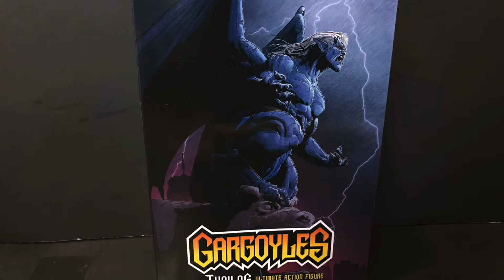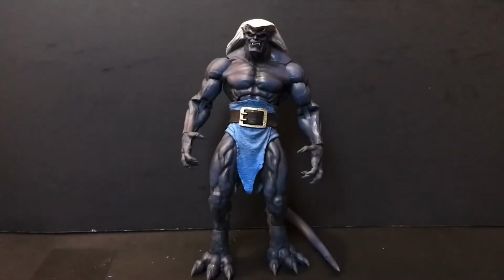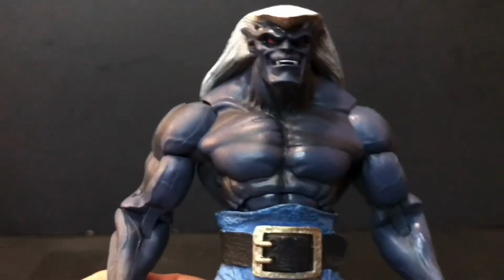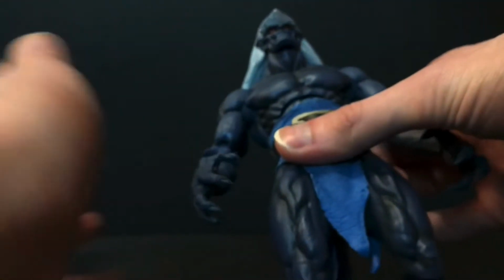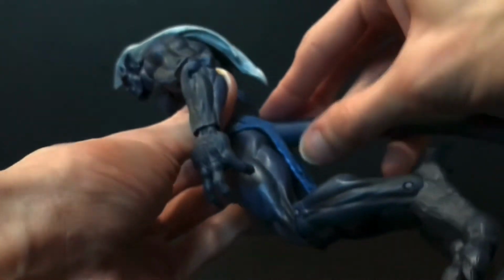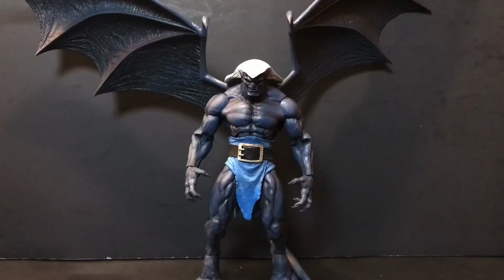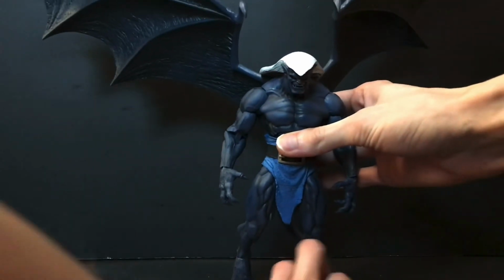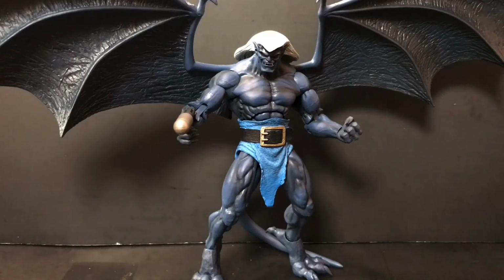NECA Toys Disney Gargoyles Ultimate Thailog Review